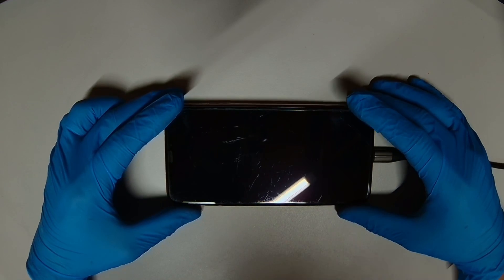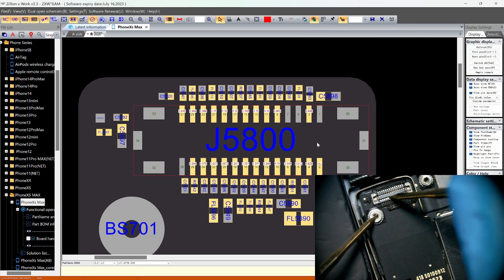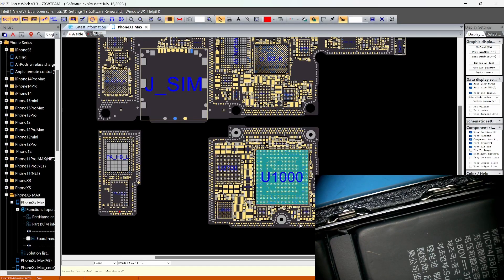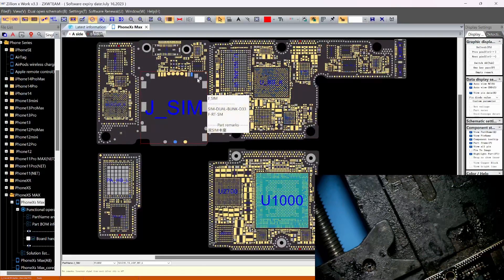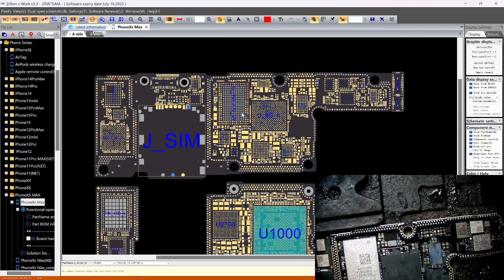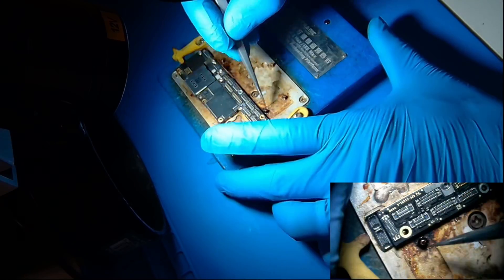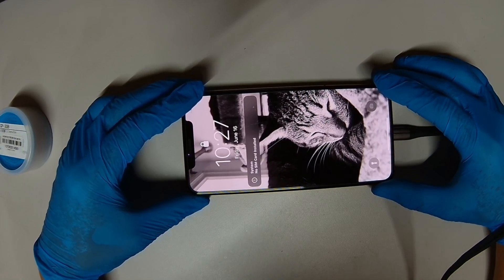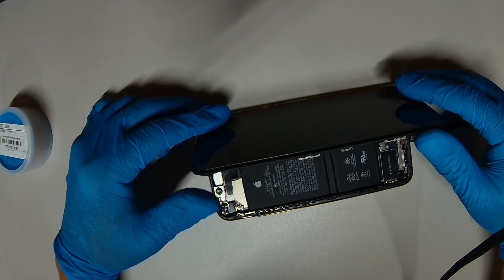iPhone XS Max No Touch Issue Repair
This is a tutorial video that guides viewers through a step-by-step process to fix the 'No Touch' issue commonly encountered in iPhone XS Max. It provides practical tips, troubleshooting techniques, and possible solutions to restore the touch functionality of the device.